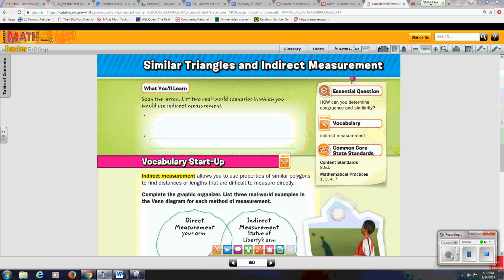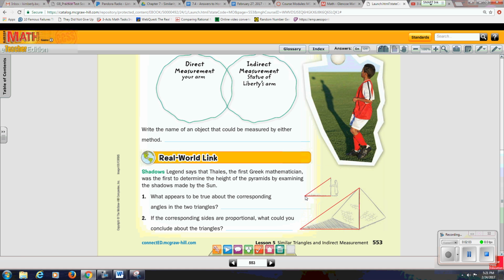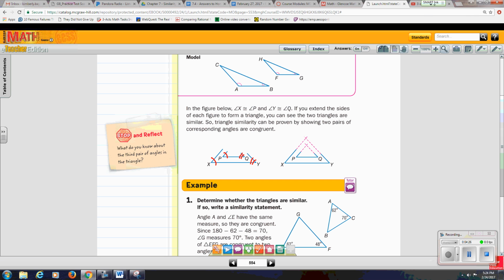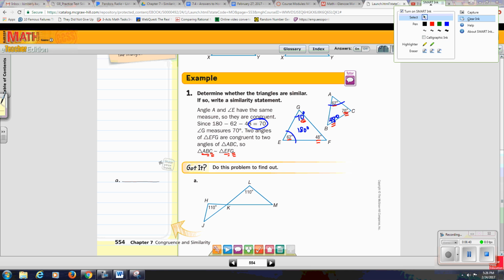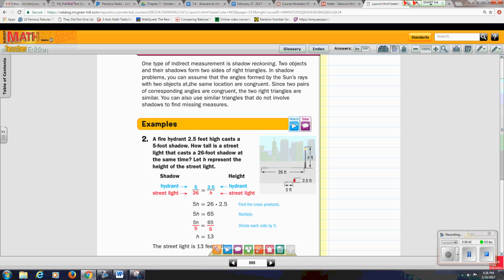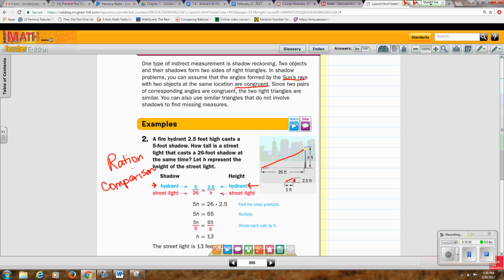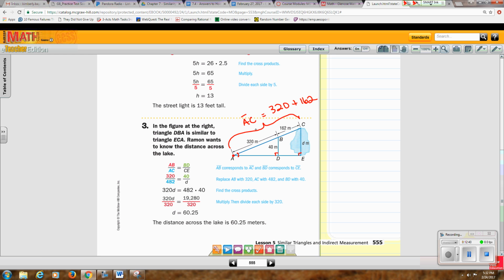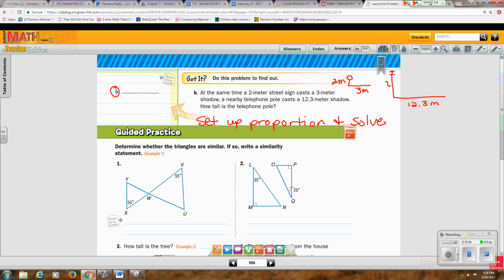7 5 Similar Figures and Indirect Measurement